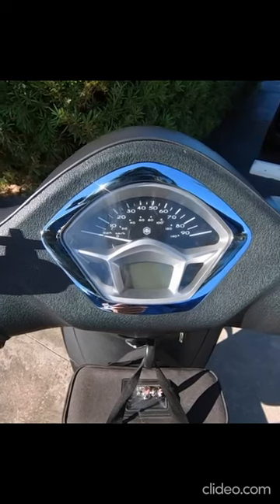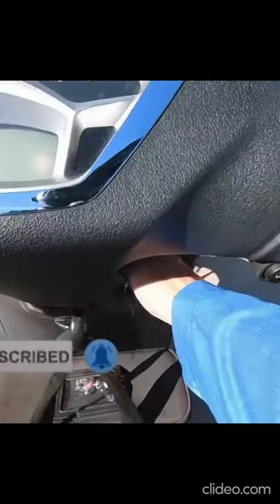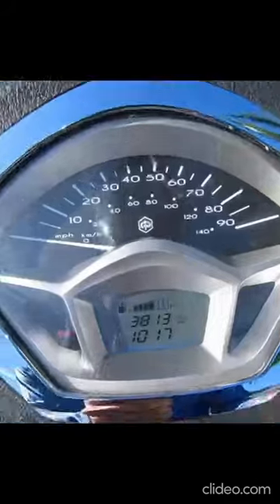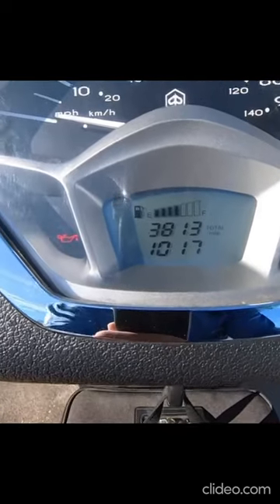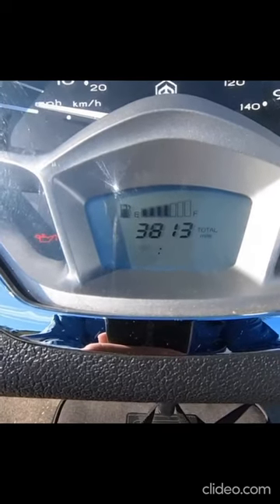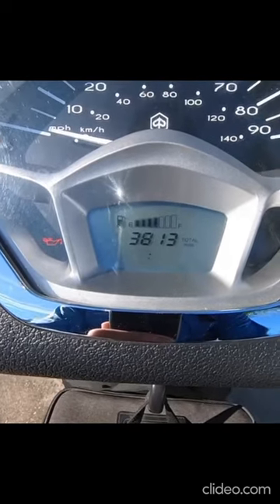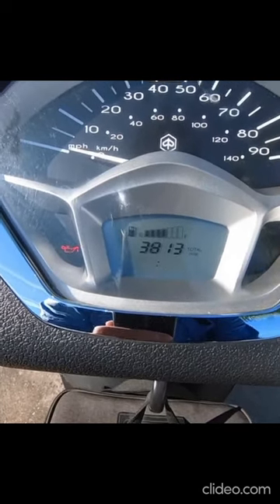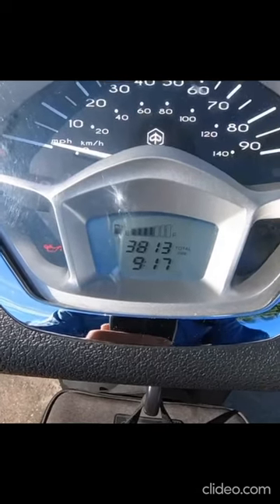SET YOUR CLOCK Daylight Savings Time | Vespa Piaggio Scooters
Don’t forget! You’ll regret it on Monday 😅

📸 Shot on Insta360 OneX2: GET YOUR OWN👇

Tascam DR-05X audio recorder👇

Sony ECM LV1 Omni directional TRS Lavalier mic👇

Best Insulated Food Delivery Bag with extension pocket for pizza👇

RAM phone mount👇